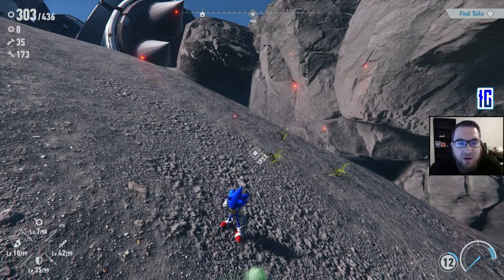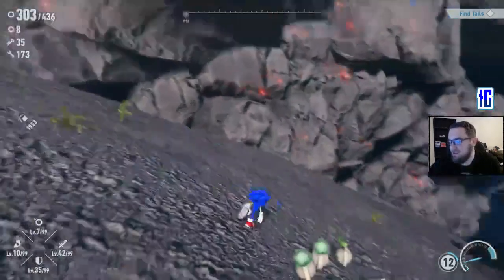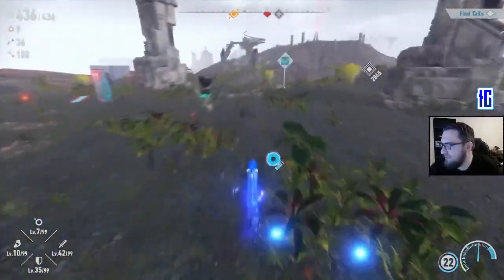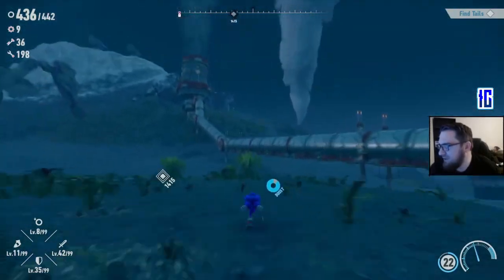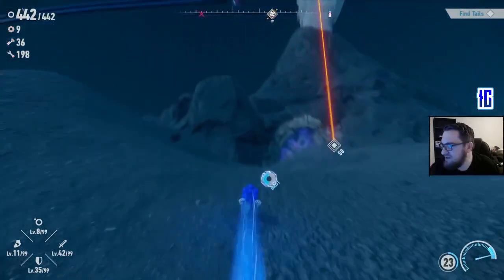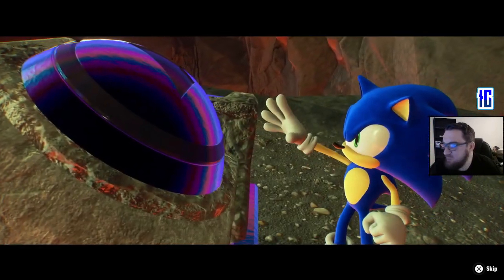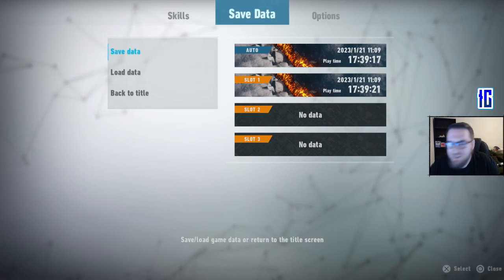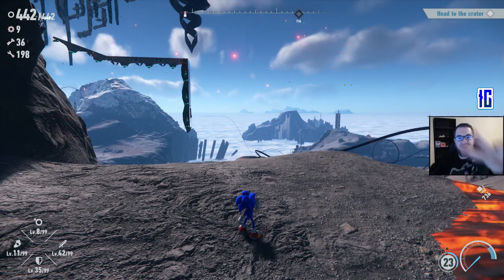Sonic Frontier Lets Play Part 22: Sonic Pinball!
Credits
Starring: Whytekong
Writer: Whytekong
Editor: Whytekong
Director: Whytekong
GFX made by:
An Invisible Corporations Production